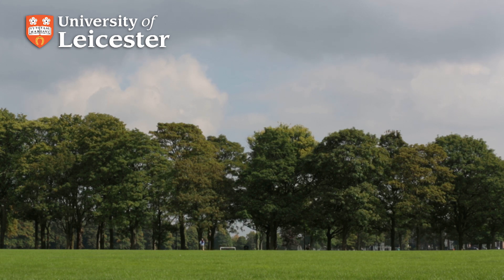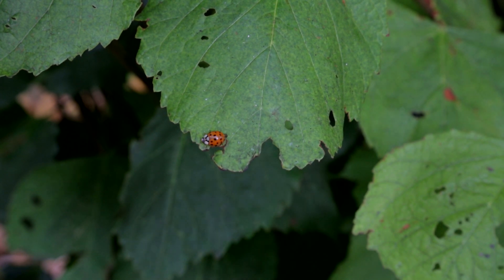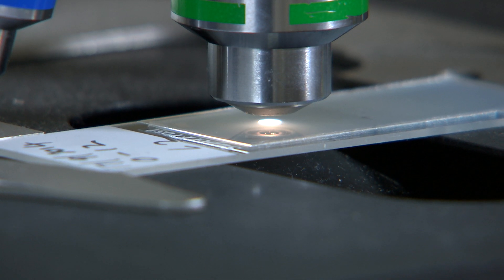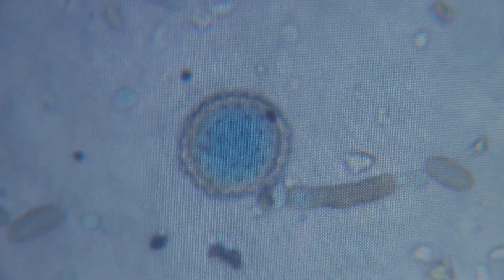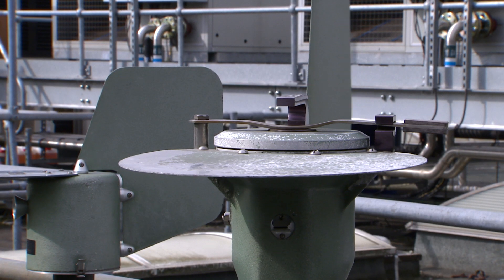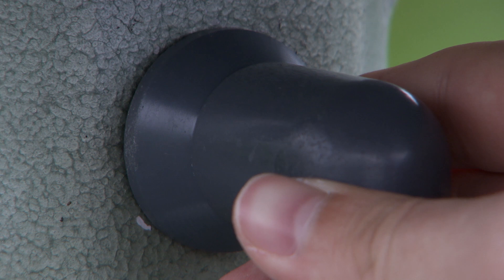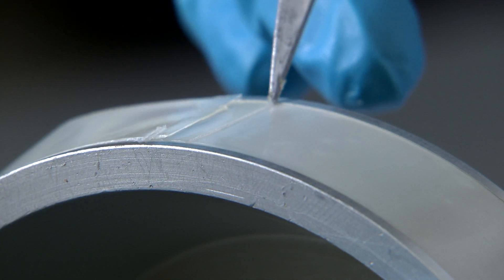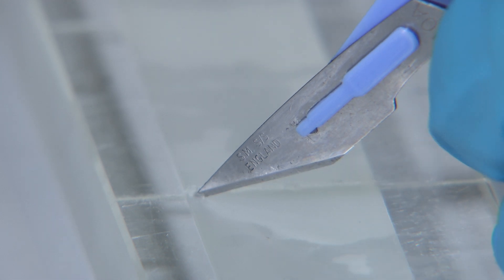Dr Catherine Pashley - Catching Pollen and Helping Hay Fever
A rare type of pollen spotted could mean further misery for hayfever sufferers.

Researchers at the University of Leicester have recorded a rare type of pollen that is a potent trigger of hayfever and asthma symptoms at notable levels for the first time in four decades.

In this video, Dr Catherine Pashley from the Department of Infection, Immunity and Inflammation explains the significance of this observation and what it could mean for the 20 per cent of the population who suffer from hayfever.

Filmed & Edited by Hayley Evans
Produced by Amy Cory